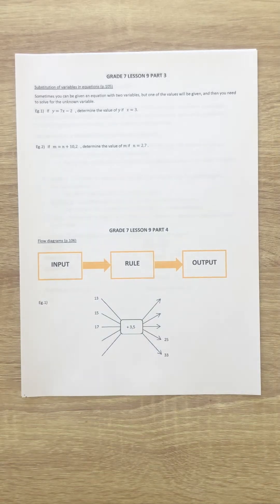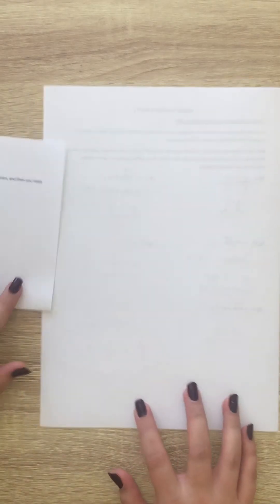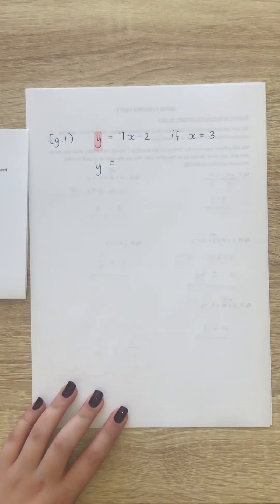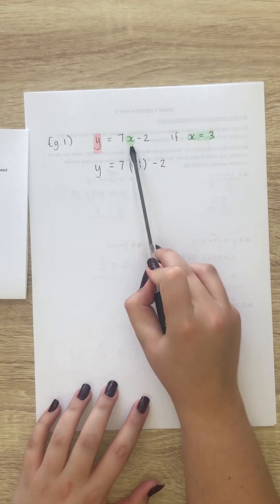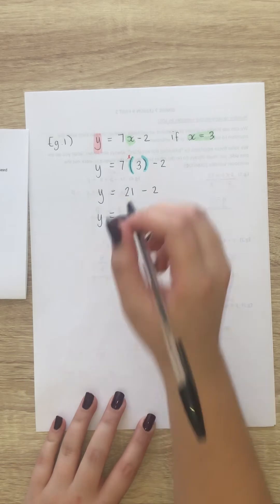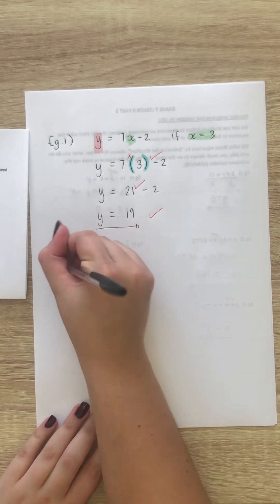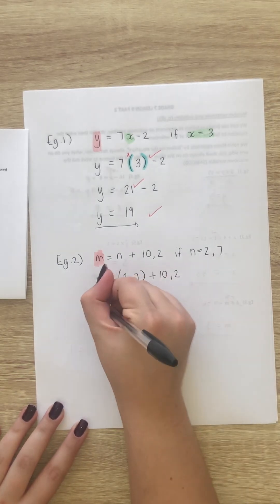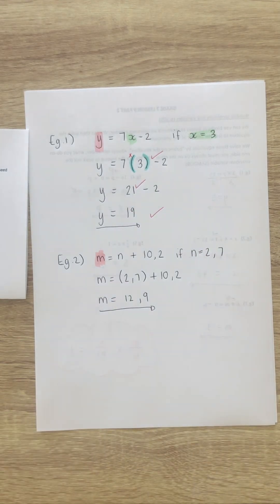Grade 7 - Functions and Relationships 3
Substitution of variables into equations